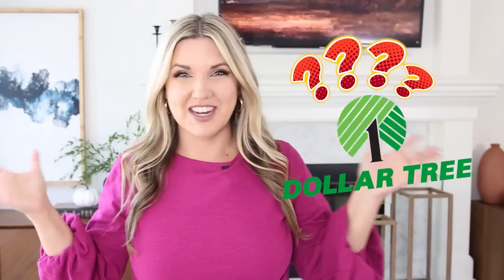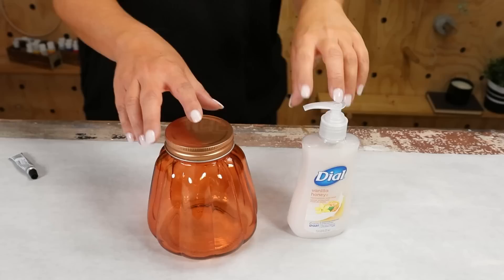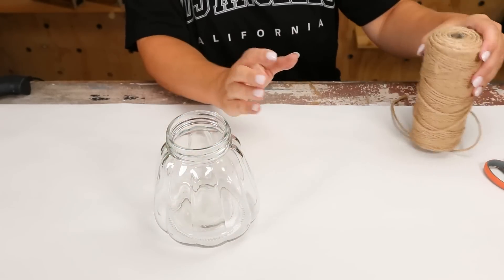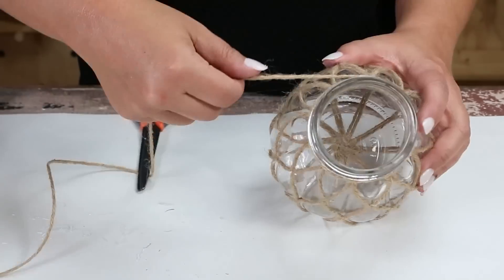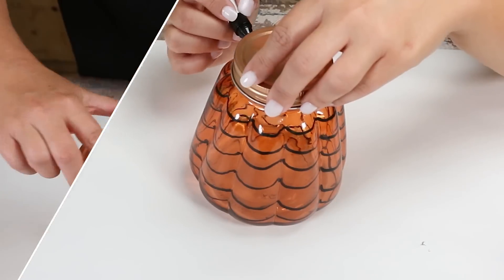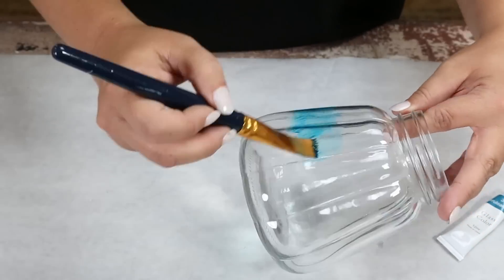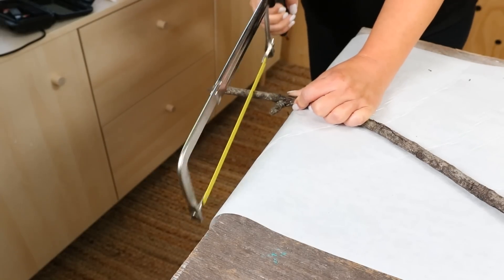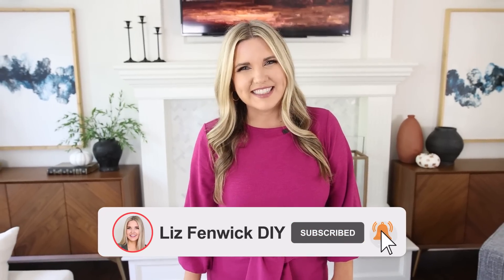Grab a Dollar Tree FALL JAR to MAKE...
Dollar Tree Fall Home Decor DIY!

Products Used In Video:
My Dress
My Lipstick
My Lipgloss
My Nails
Nail Glue
Wire Cutters
Jute Twine
Hot Glue
Glue Gun
My Scissors
Glass Paint

WRITE ME!